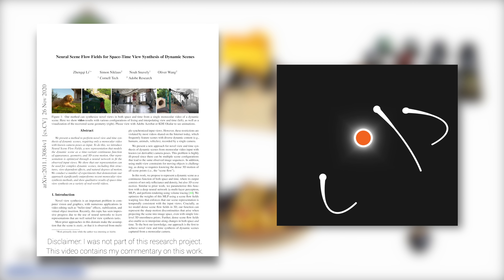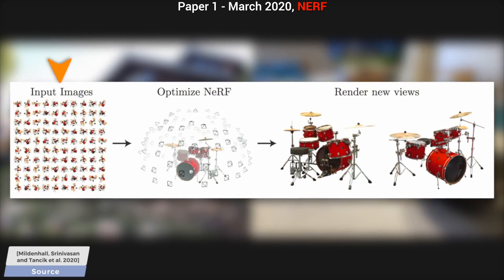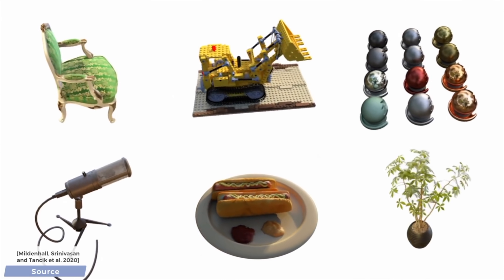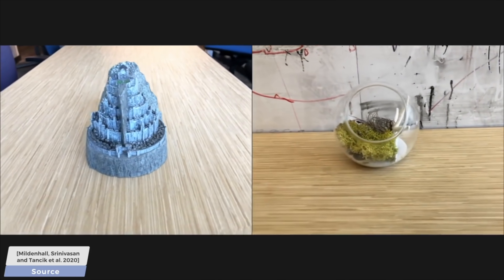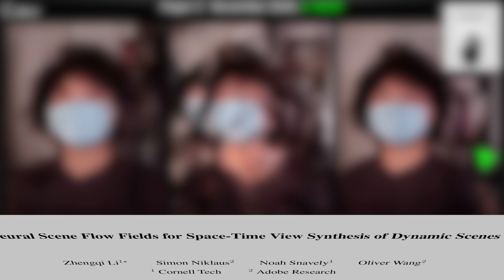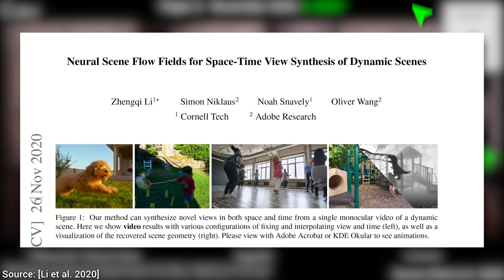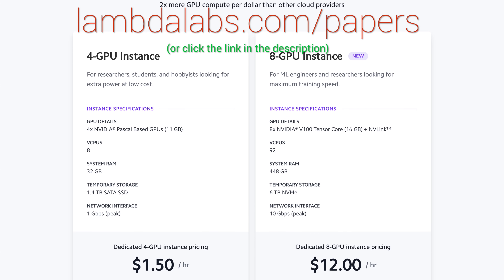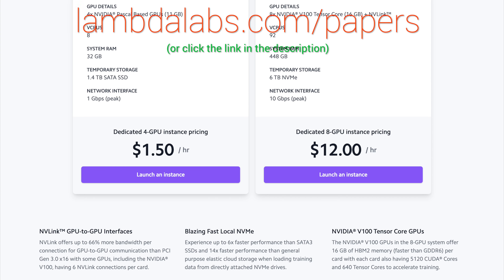This AI Learned To Stop Time! ⏱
📝 The paper "Neural Scene Flow Fields for Space-Time View Synthesis of Dynamic Scenes" is available here: